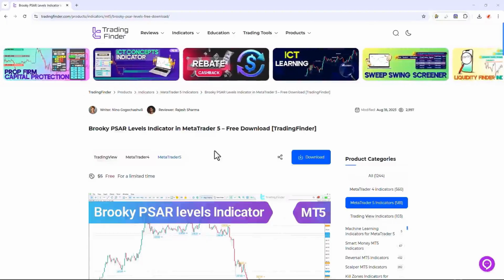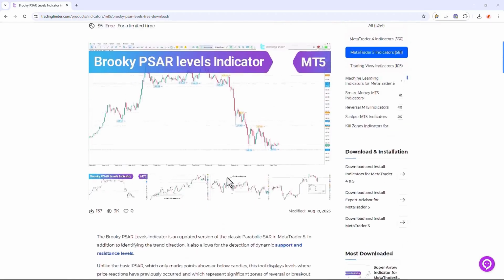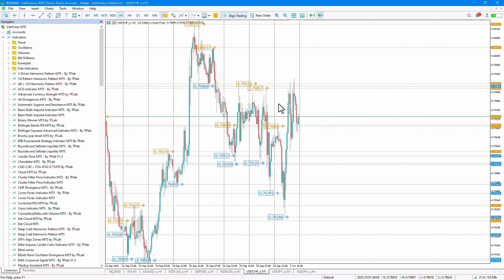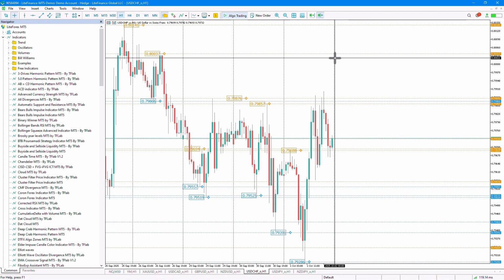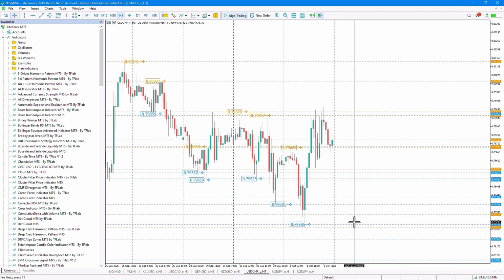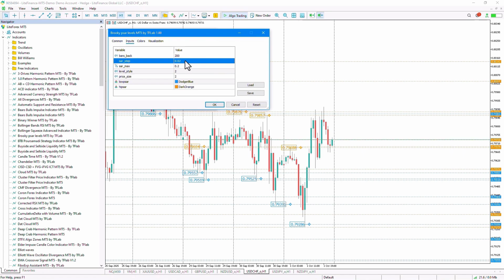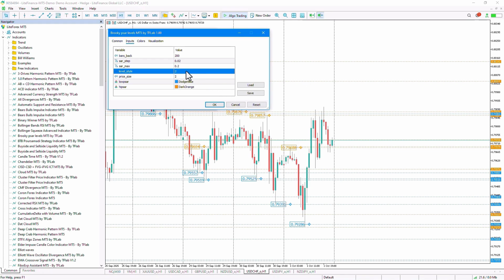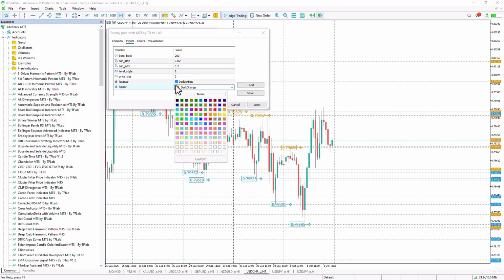📊 Brooky PSAR Levels Indicator in MetaTrader 4/5 – Free Download [TradingFinder]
🔥 Brooky PSAR Levels: Master Market Trends Like a Pro

✨ The Brooky PSAR Levels indicator is a sophisticated upgrade of the traditional Parabolic SAR. Beyond merely signaling trend direction, it also highlights dynamic support and resistance zones.

♦️ Unlike the standard PSAR, which only plots points above or below price candles, this tool pinpoints crucial price levels—areas where the market has historically reacted, making them high-probability zones for reversals or breakouts.

00:00 Introduction
00:15 Open website
00:40 Add Brooky PSAR Levels Indicator
01:15 About Brooky PSAR Levels Indicator
01:35 Highly strategic limit orders or  protective stop orders
02:45 Brooky PSAR Levels Indicator setting - Number of candle bars
03:10 Brooky PSAR Levels Indicator setting - Subsequent input
03:25 Brooky PSAR Levels Indicator setting - Max size of movement levels
03:45 Brooky PSAR Levels Indicator setting - Number of support and resistance levels
03:55 Brooky PSAR Levels Indicator setting - Price lable size
04:00 Brooky PSAR Levels Indicator setting - Color